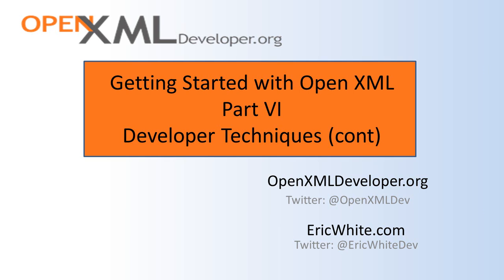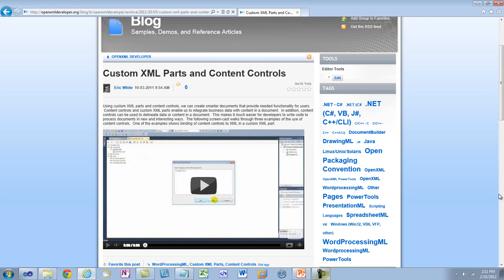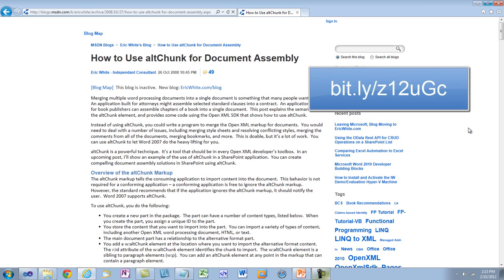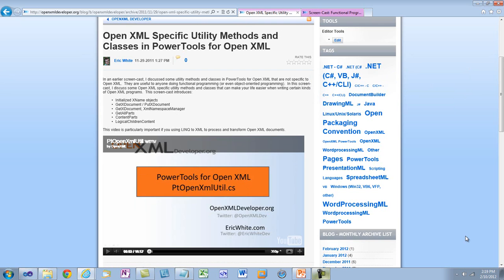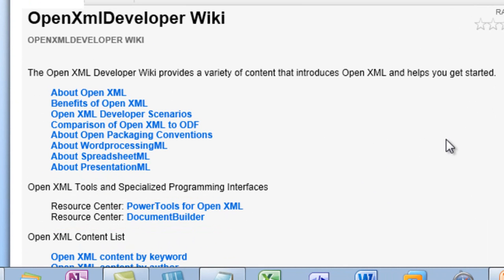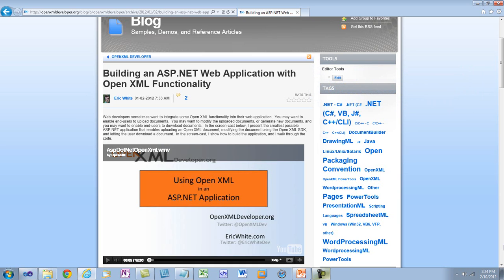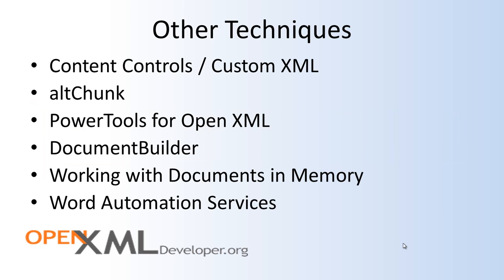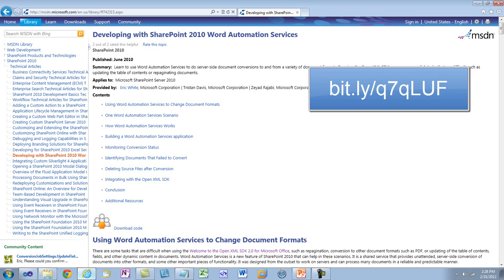Getting-Started-Developer-Techniques-2.wmv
Continues with the introduction to developer techniques for Open XML.  This video covers content controls, altChunk, PowerTools, in-memory processing, and Word Automation Services.